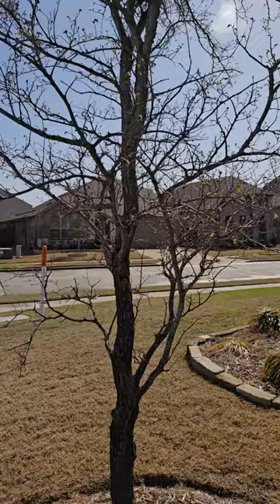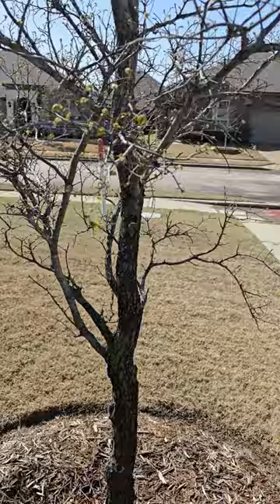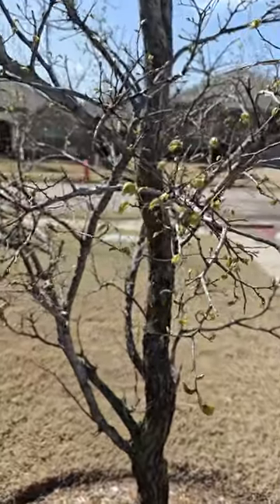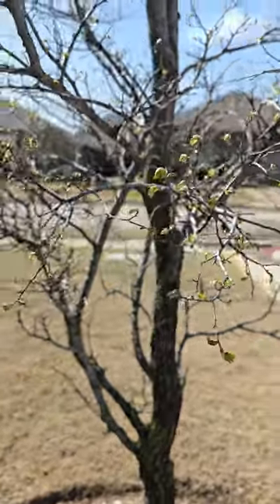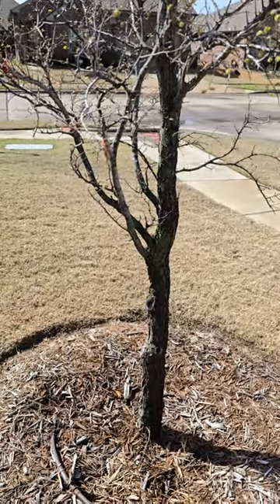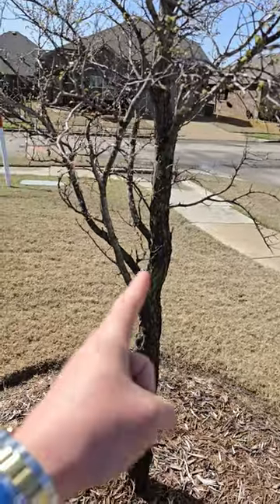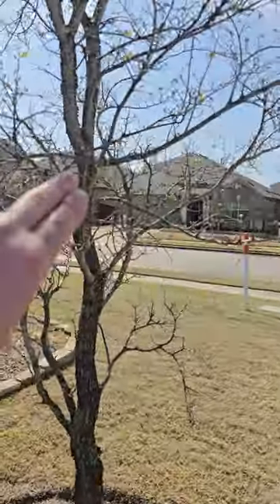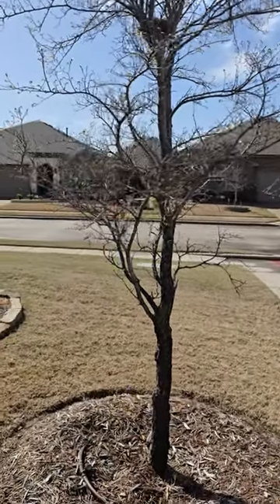Can I TRIM MY TREES on My Own?!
Are these trees ready to be trimmed? 🌳 This is a question we get frequently from customers!